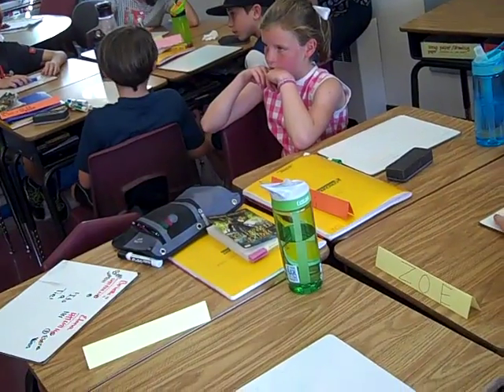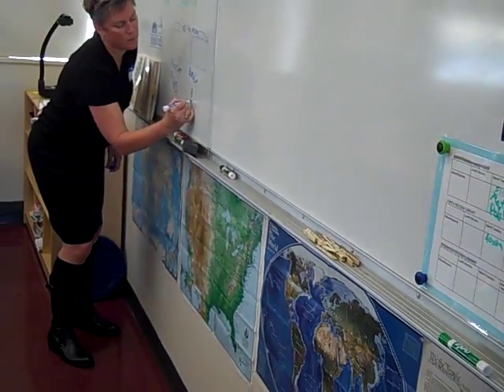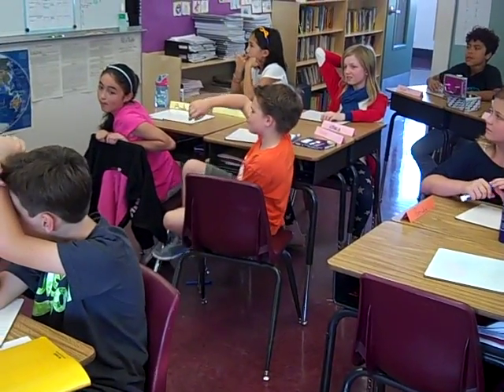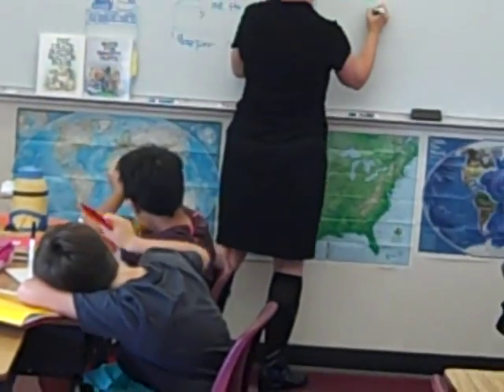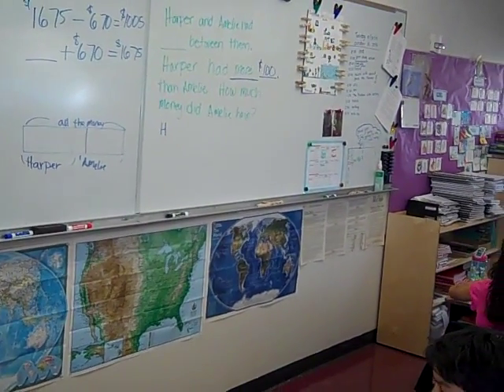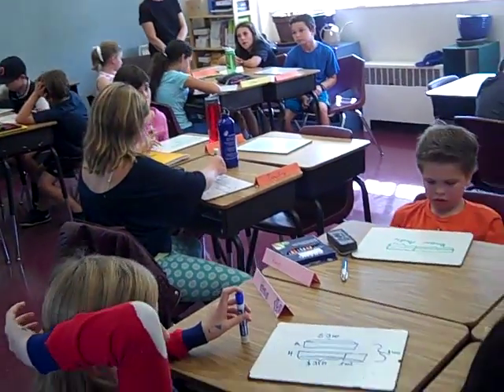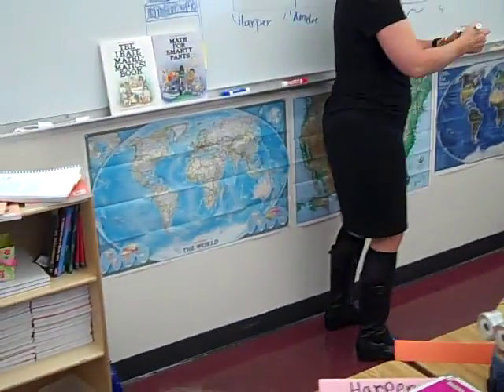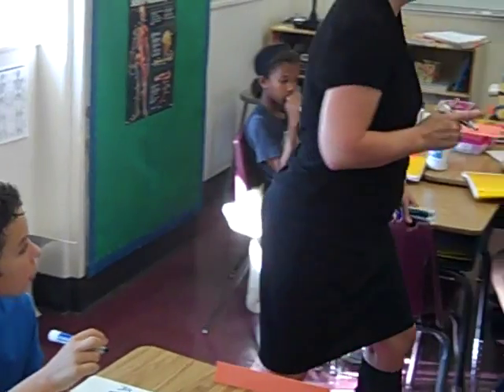#1 Gr 5 Bar Modeling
Singapore Math Demo Lesson